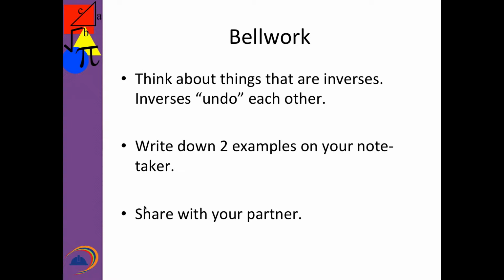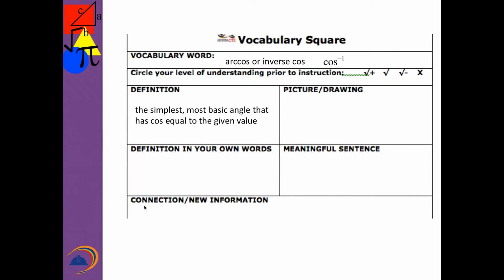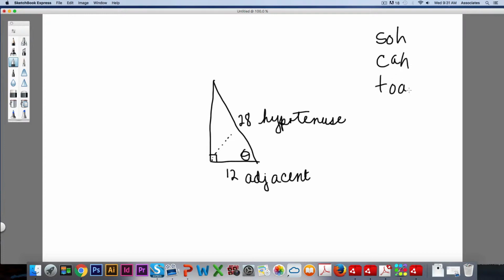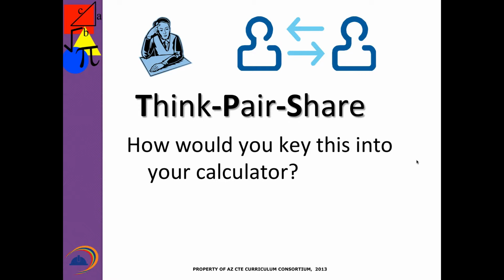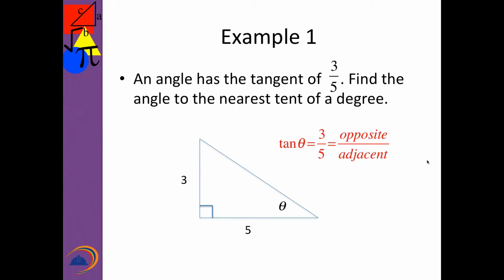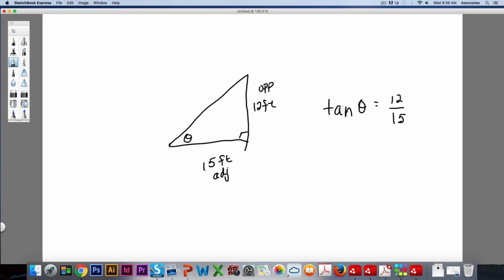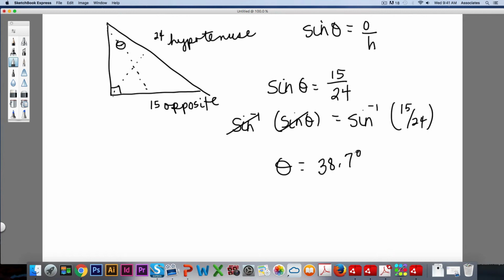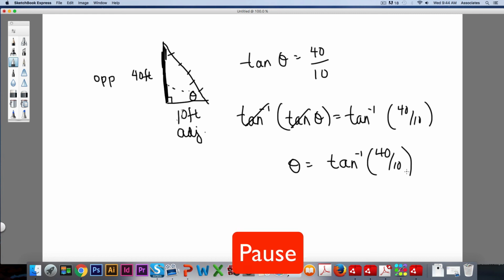CTE Math Y2 L6 Inverse Trig Functions Podcast